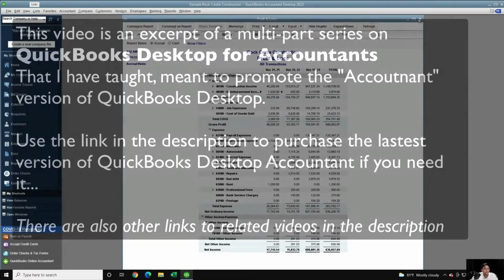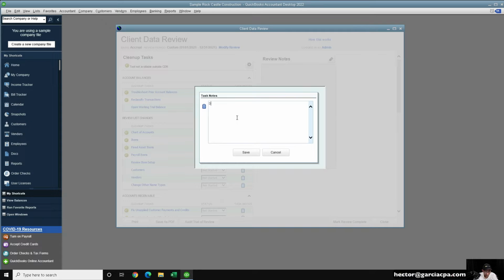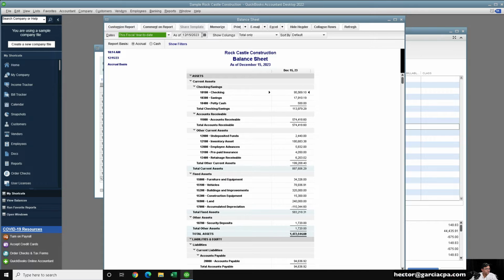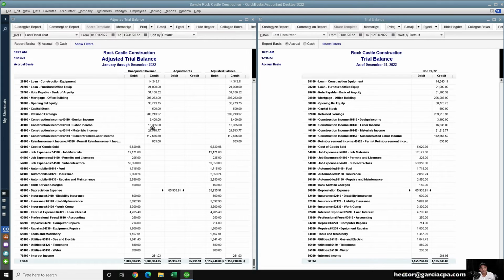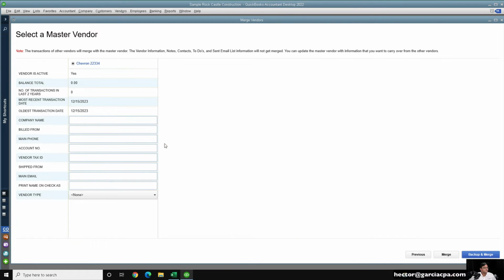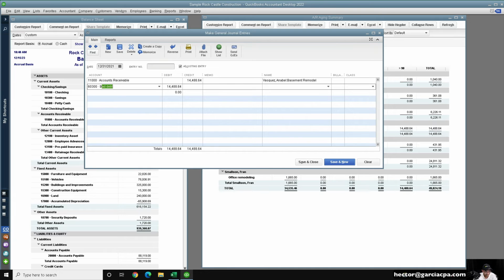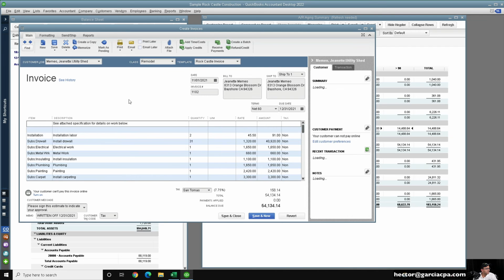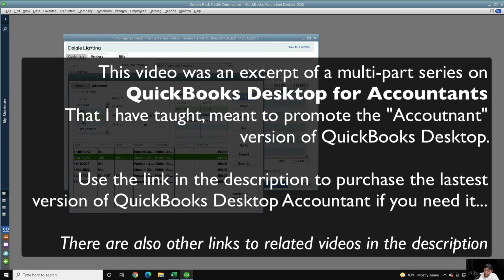QuickBooks Desktop Accountant Tools (Part 1)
To purchase QuickBooks Desktop Accounting 2022 for PC/Windows (outright license) for $899

Part 2 coming soon in early 2022

Table of contents:
00:00 Accountant Center
03:13 Client Data Review
09:12 Troubleshoot Prior Account Balances
16:22 Working Trial Balance / "Adjusting" Journal Entries
23:26 Merge Vendors
30:27 Journal A/R Adjustment vs. Credit Memo vs. "Write Off"
43:21 Fix Unapplied Customer Payments & Credits
45:10 Fix Unapplied Vendor Payments & Credits